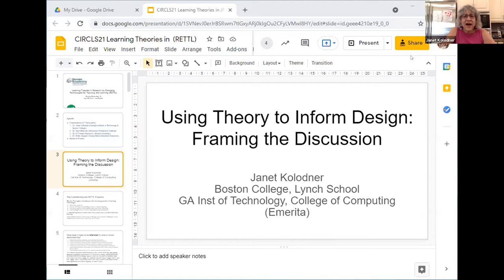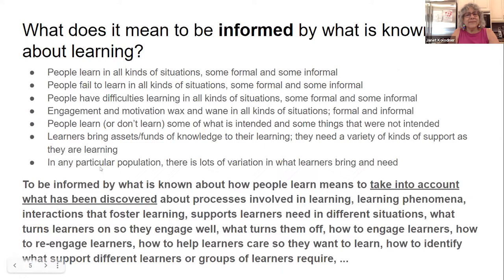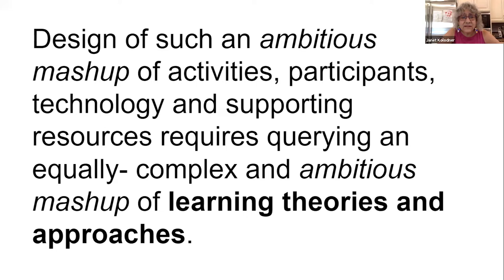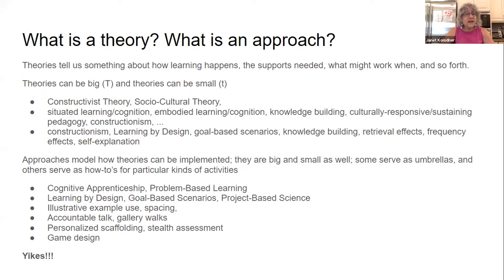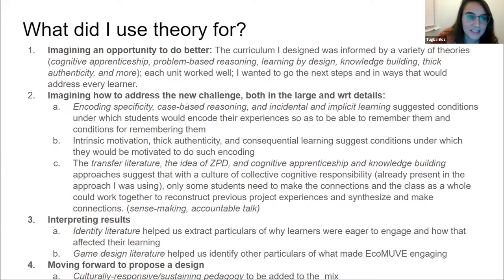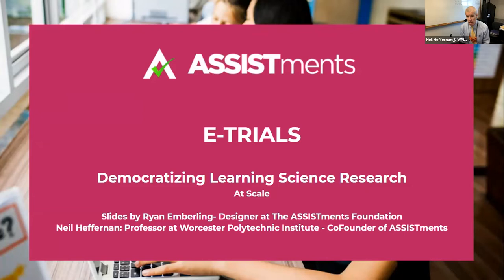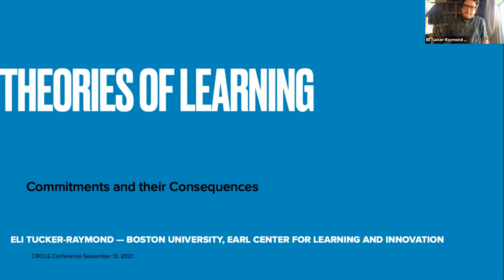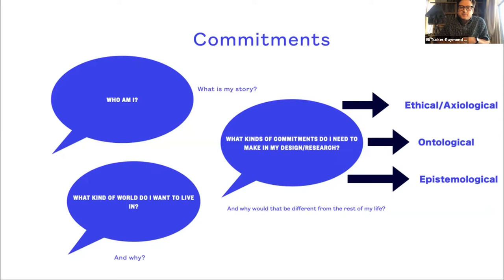Learning Theories in RETTL Work